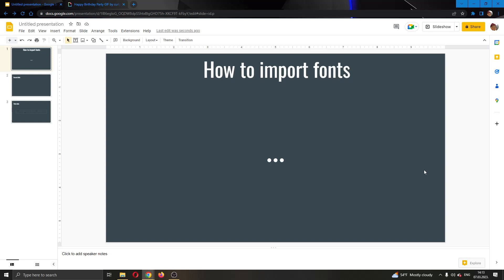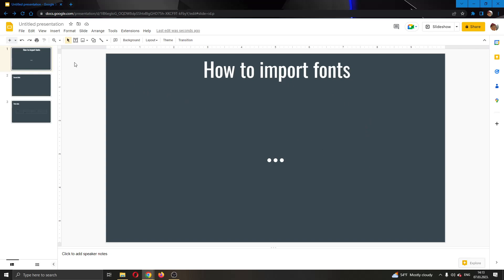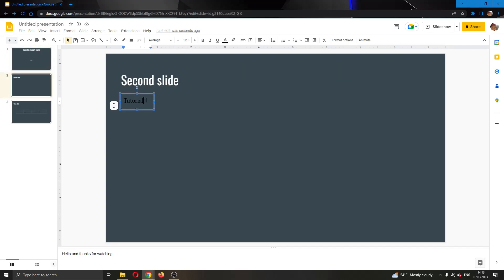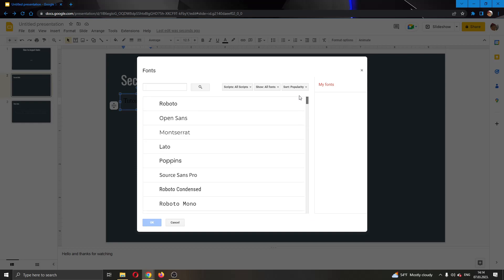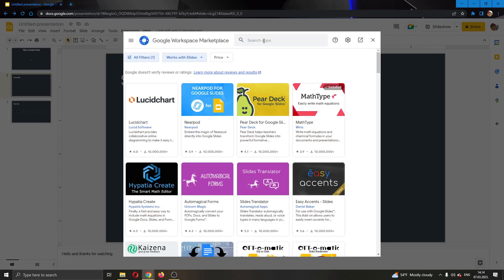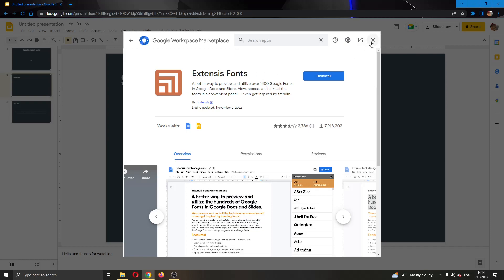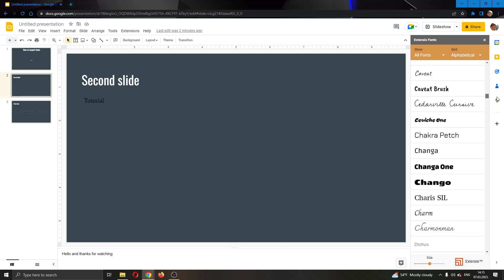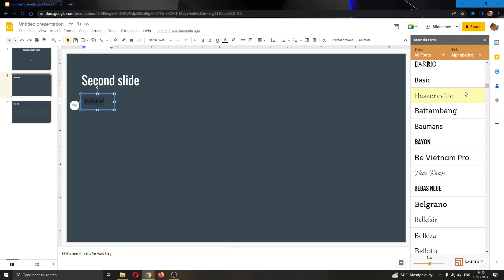How To Import Fonts Google Slides Tutorial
Today we talk about import fonts,google slides import fonts,google slides tutorial,google slides fonts,add fonts to google slides